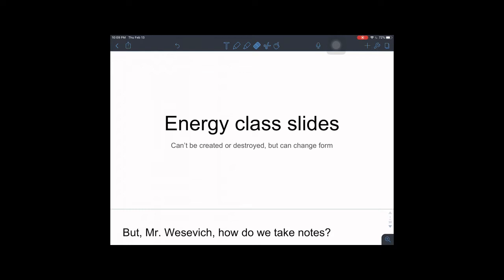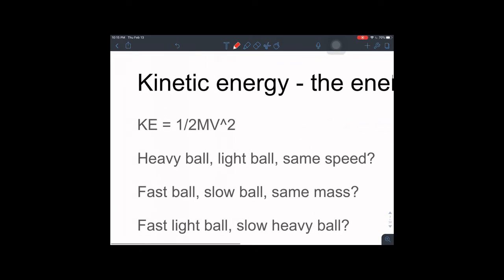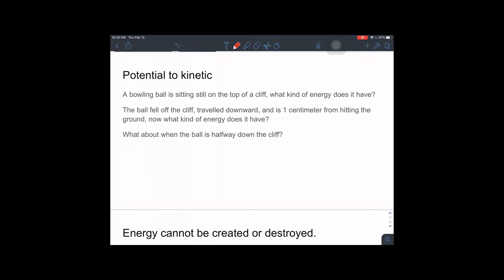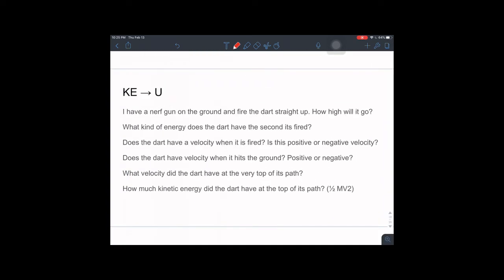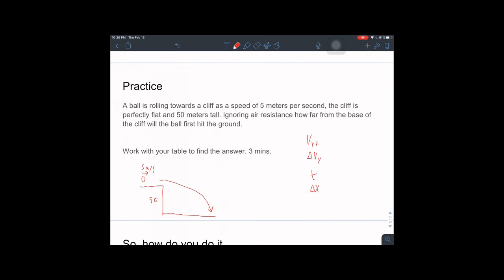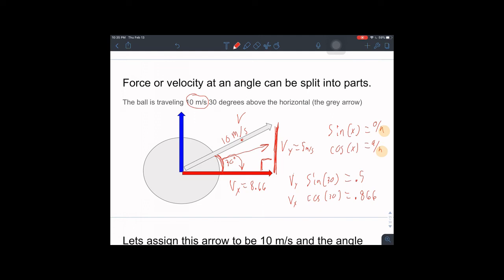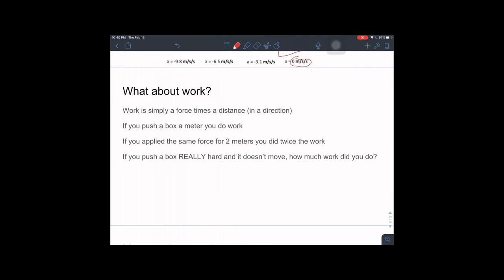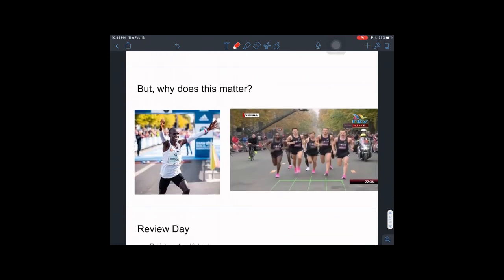Energy unit slides lecture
This video covers projectile motion, velocity vectors, kinetic and potential energy, work, and drag